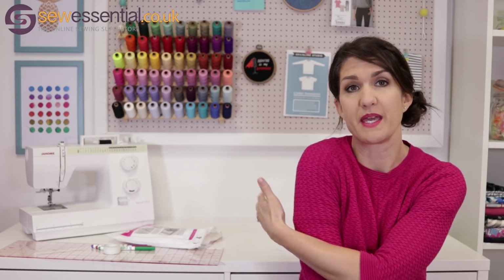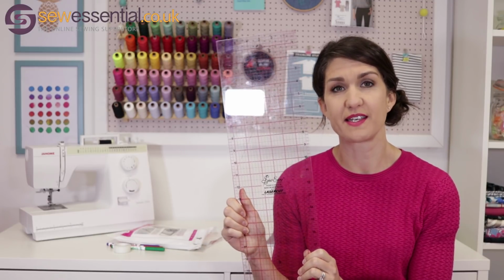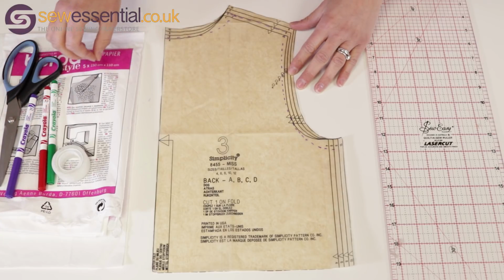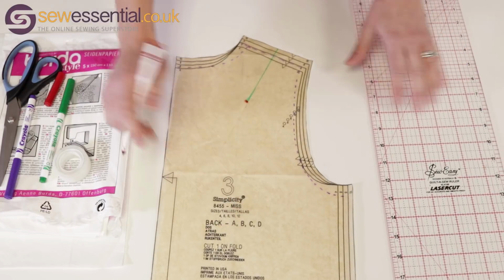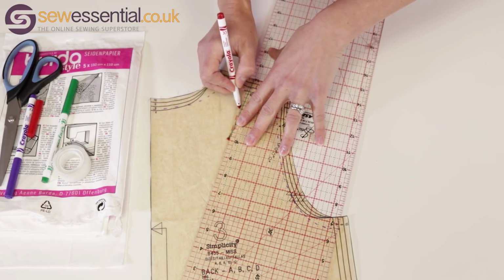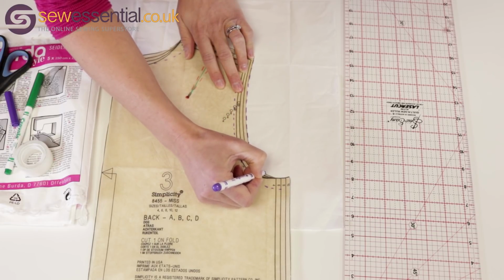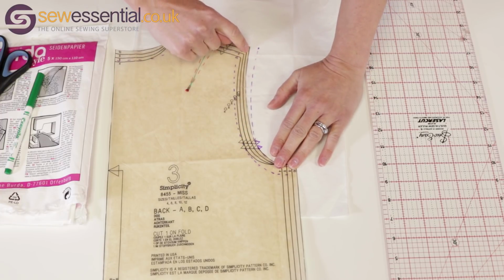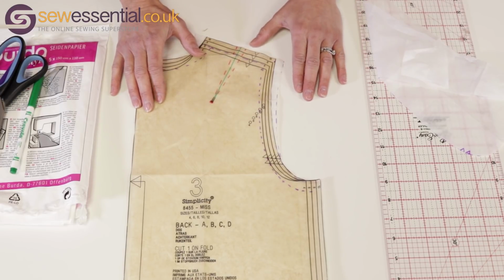How to Fix a Gaping Back Armhole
If you have protruding shoulders or a rounded back you may find you suffer with a gaping back armhole. In this video we show you how you can fix it by creating and adding a shoulder dart.